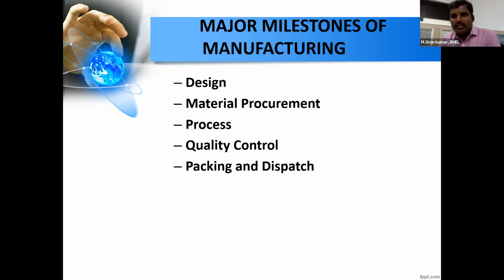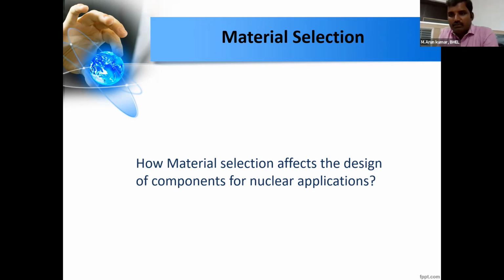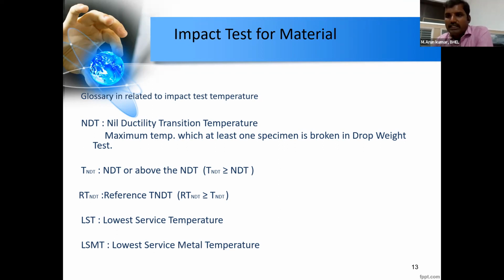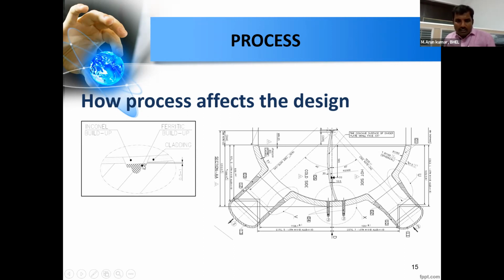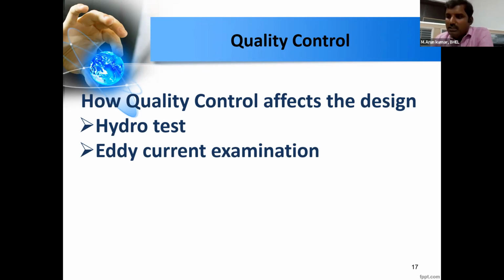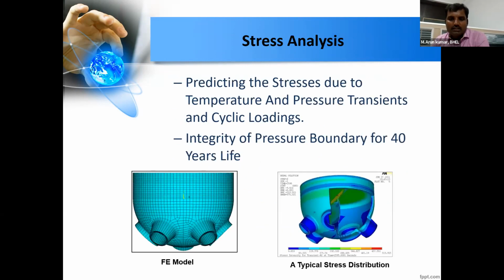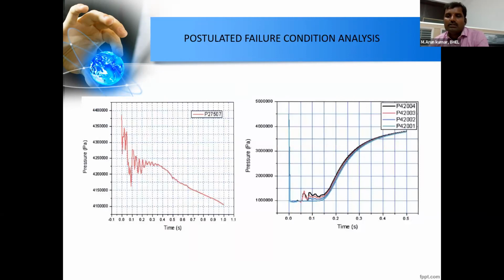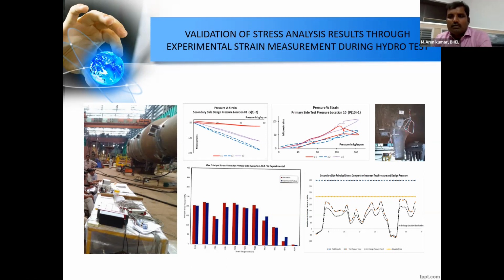31st INS Webinar: Challenges in Design of Nuclear Power Plant Components by Shri M Arun Kumar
BHEL Trichy has a long standing association with DAE for supply of Nuclear Power Plant components. Presently they are into design, manufacture, testing and supply of Steam Generators to 700 MWe PHWR. On account of partial boiling in the coolant channel, the coolant flowing into the SG carries high enthalpy fluid with certain level of high pressure steam. The talk covered for the first time details about the challenges faced in design by analysis as per ASME code, material selection, process optimisation, testing, analysis and transportation to site.